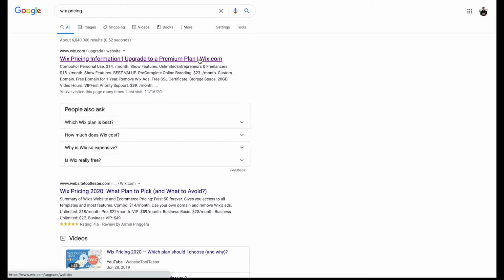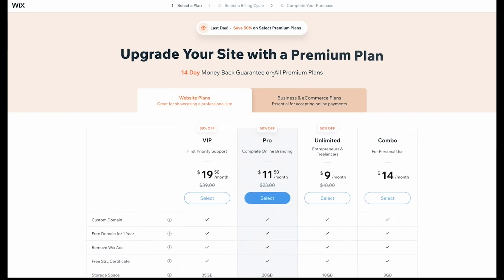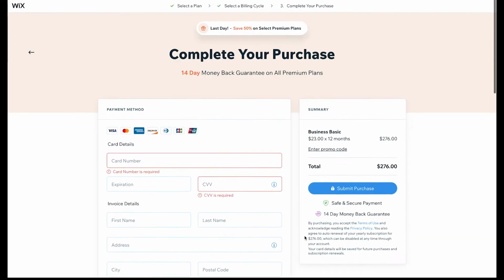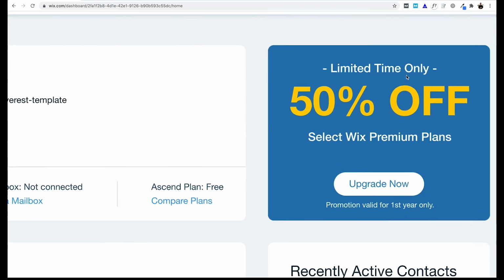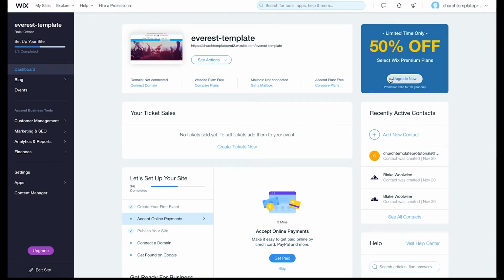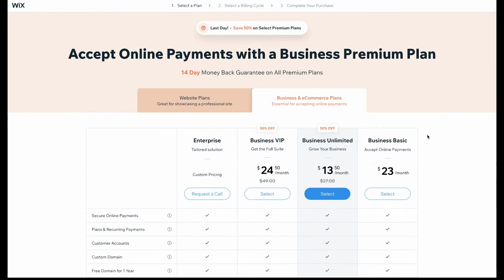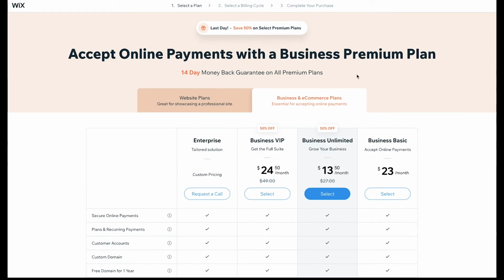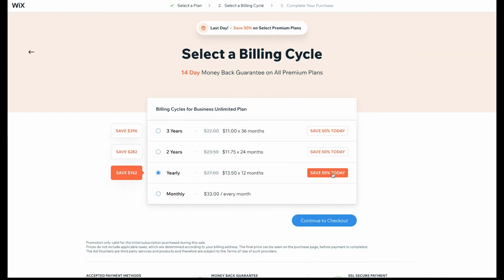How to Get 50% Percent Off Discount WIX Premium Website Plans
RESOURCES & LINKS:
✅ 1) Sign up for a free Wix.com account
✅ 2) Log in to your new free Wix.com account
✅ 3) Spend 10 minutes browsing and selecting the different premium plans while logged in.
✅ 4) Add one of the Premium plans to your shopping cart
✅ 5) Add your credit card information, billing & shipping information (DO NOT PURCHASE)

⚡️Log out of your free Wix.com account
⚡️Wait 3-7 days before logging in again
⚡️Log out and wait another few days

► If you need help achieving your God-given mission, check out our agency Summit Angel @